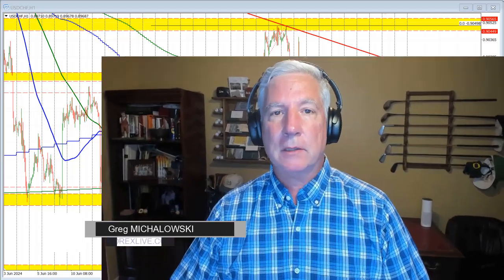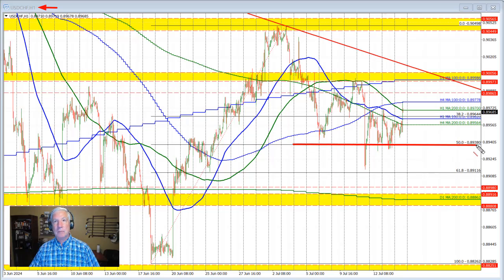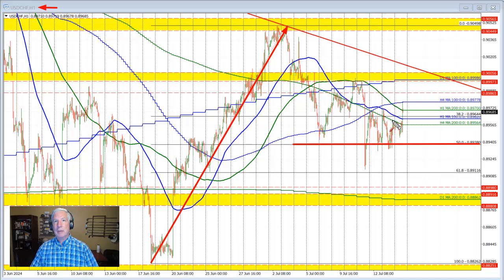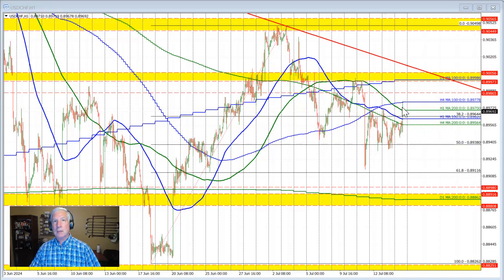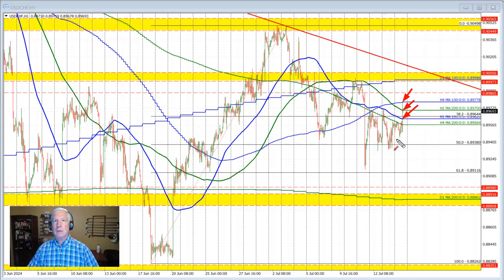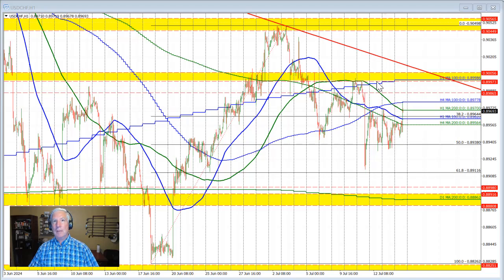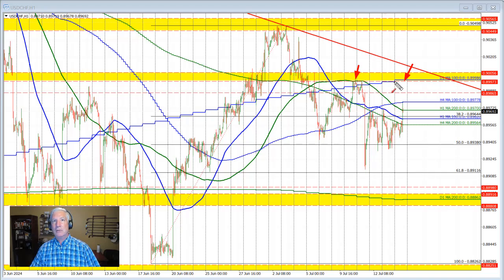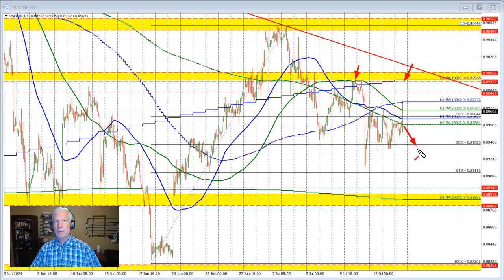The USDCHF extended higher after retail sales but stalled at a MA target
The pair moved through 3 of 4 moving averages from 0.8956 to 0.89778, but stalled at the highest target.